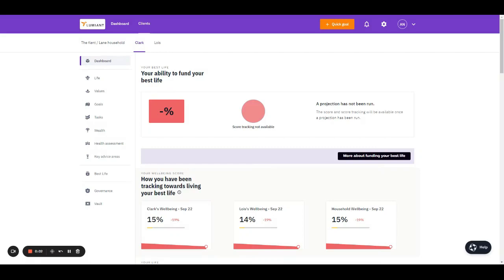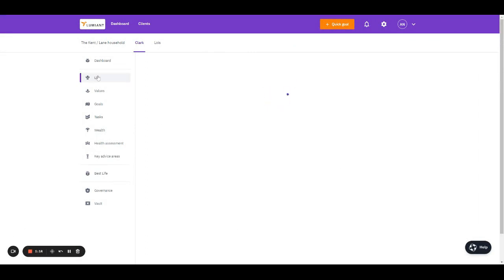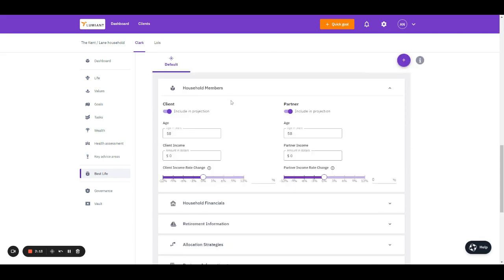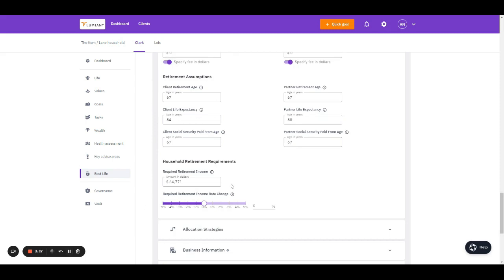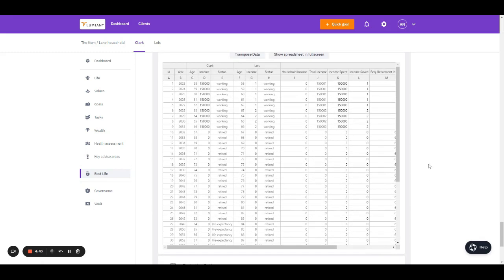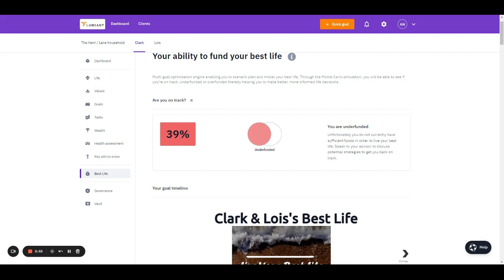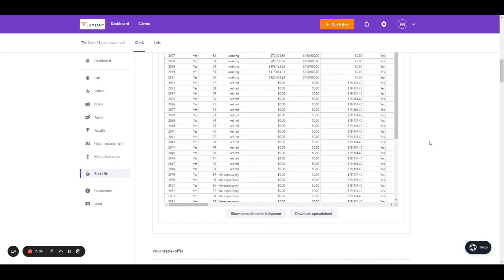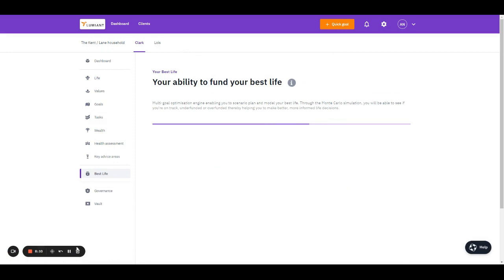How to create your Best Life base case [Guide] US